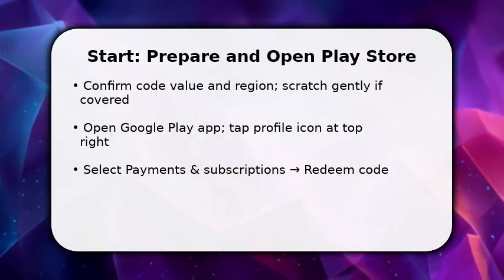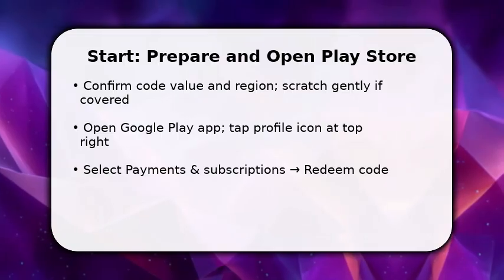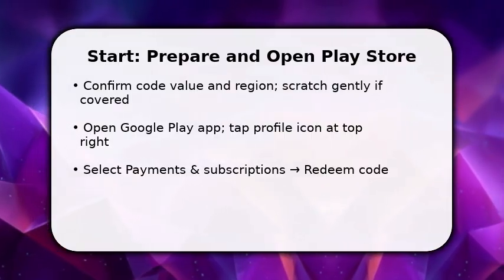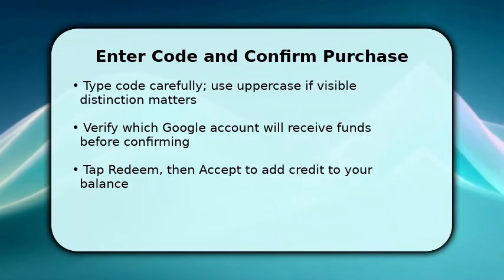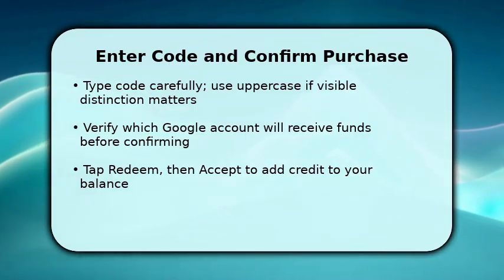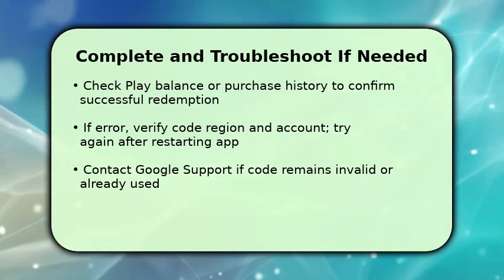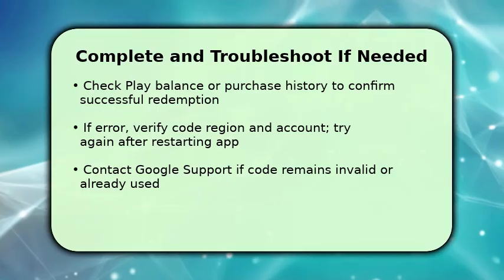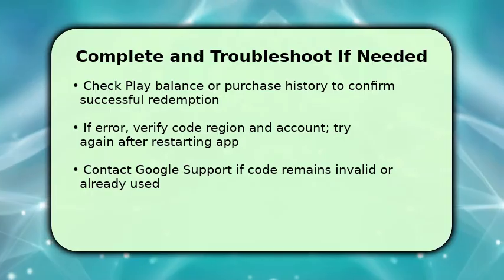How to Use Play Store Recharge Code - Step by Step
How to Use Play Store Recharge Code - Step by Step | 🔒 Surfshark VPN Deal — Stay private and secure. $1.99/mo + 3 Months Free ▸

Discover the ultimate guide to using Play Store recharge codes for instant savings on your Android devices. This video tutorial walks you through each step, ensuring a hassle-free experience from code selection to application download.

Play Store, recharge code, Android device, instant savings, download app, code usage guide, Google Play, subscription discount, easy installation, tech tips for Android users